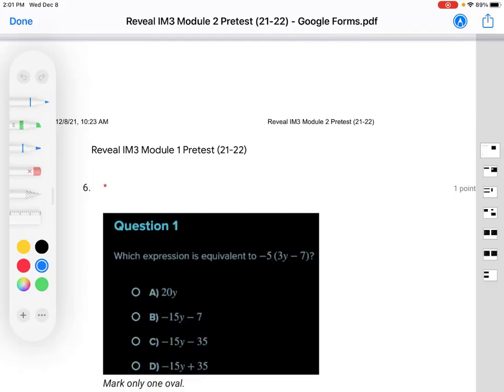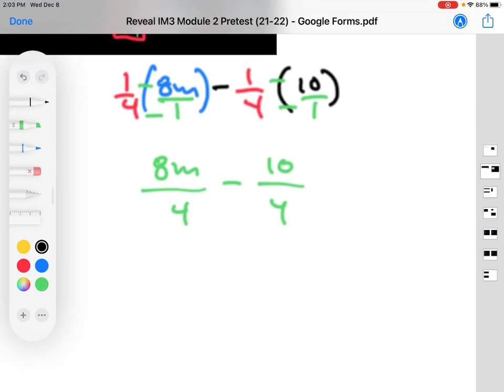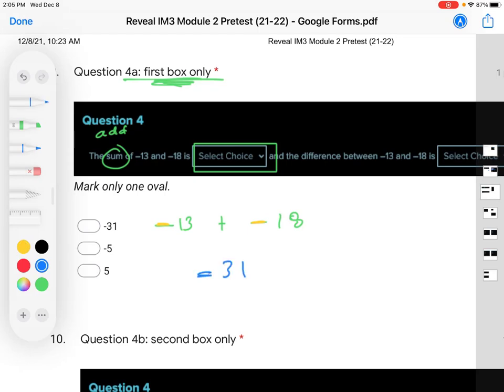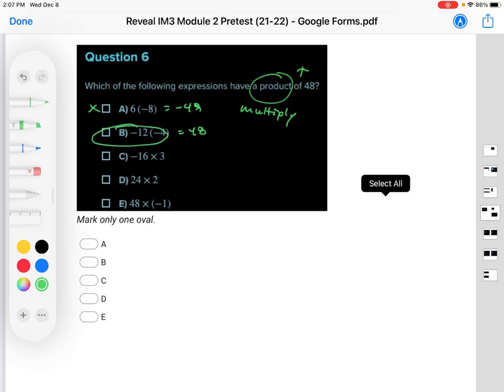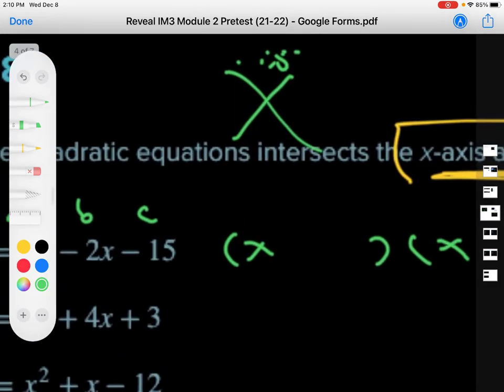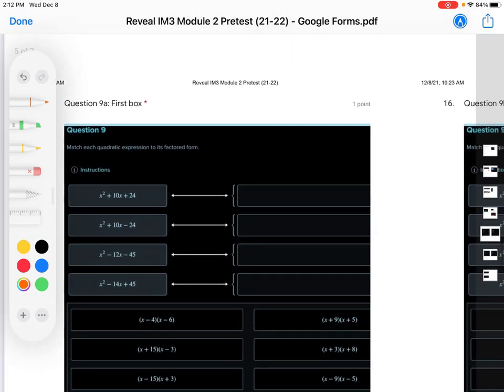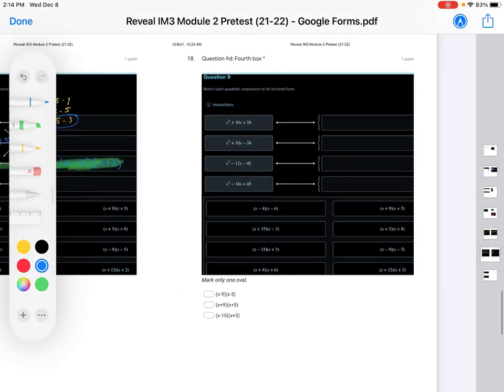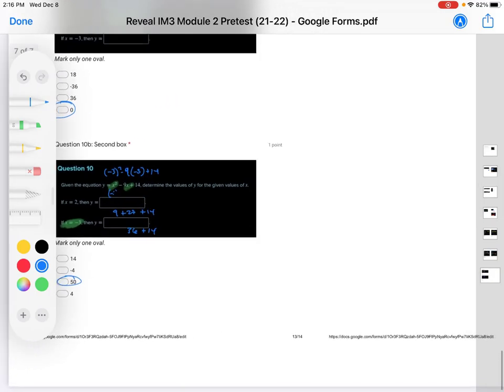IM3 Module 2: 2.0 Pre Post Test